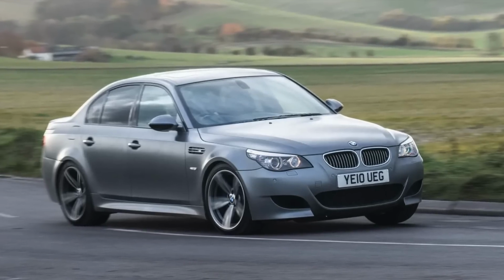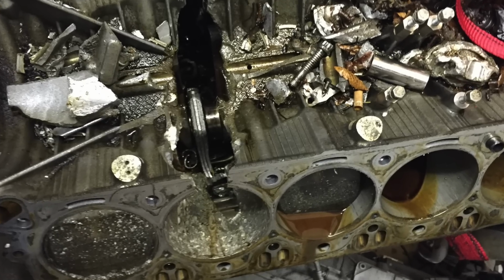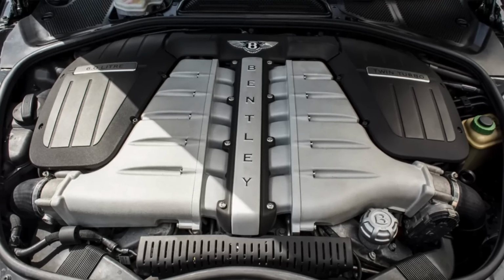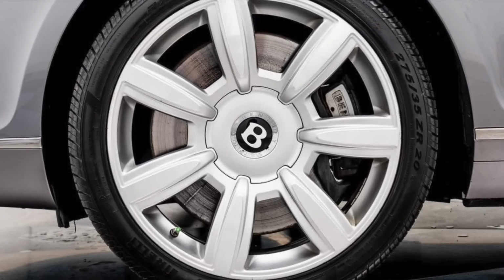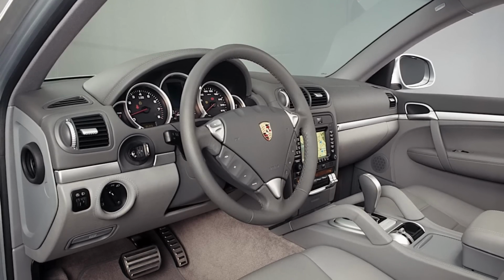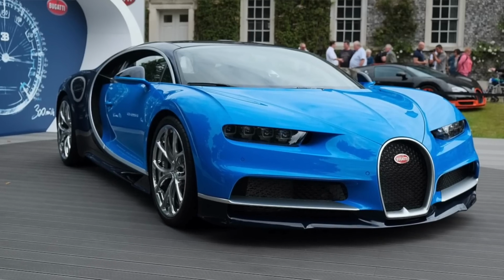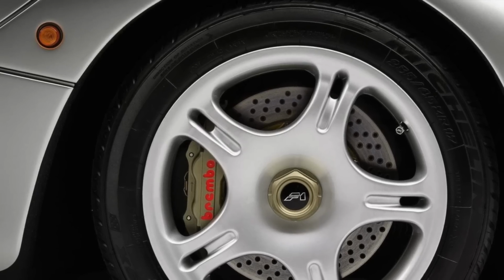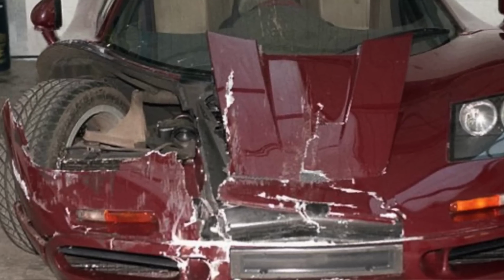200mph Cars You CAN Afford To Buy But That Will Bankrupt You!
There are still used performance and luxury car bargains out there that offer a huge amount for the money. Porsches, Bentleys and BMWs that used to cost huge amounts of money but that can now be bought for just a few thousand pounds. The problem is once you buy them the maintenance costs will most probably bankrupt you!